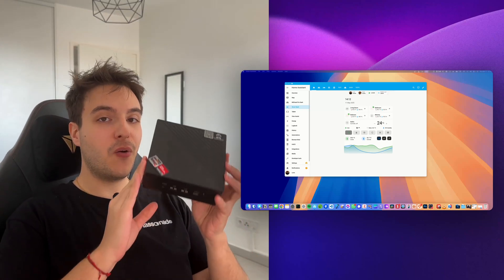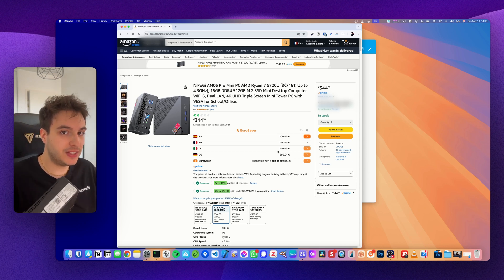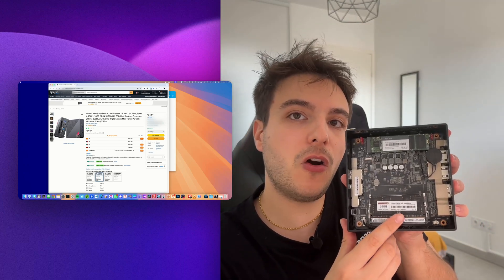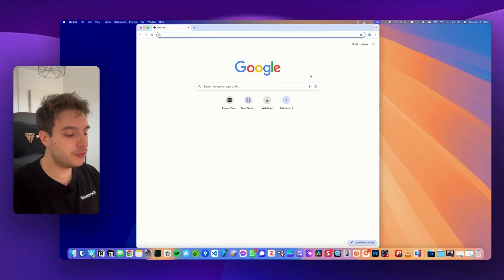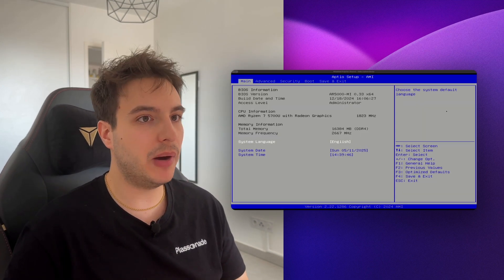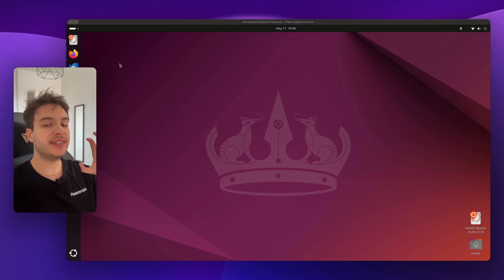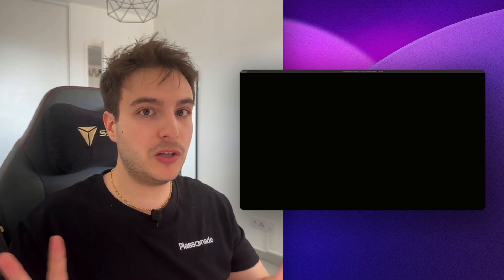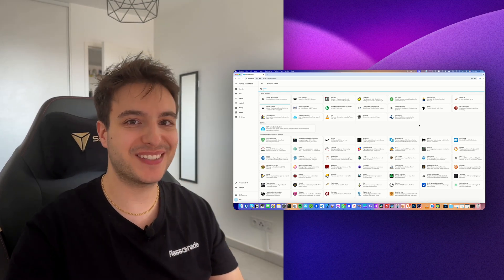How to install Home Assistant OS on any Mini PC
This is the cleanest and easiest way to install Home Assistant OS on ANY Mini-PC.
We also talk about the differences between Intel and AMD based Mini PCs from the Home Assistant perspective and which to choose for your needs.

Chapters:
00:00 Intro
00:30 Intel vs AMD Mini-PCs
02:40 NiPoGi Mini-PC special promo
04:36 Requirements and procedure
05:31 Download Balena Etcher
05:46 Download and flash Ubuntu
06:28 Preparing the Mini-PC's BIOS
08:15 Booting into Ubuntu and connecting to the Internet
09:05 Download Home Assistant OS
09:45 Flashing the Mini-PC with Home Assistant OS
10:50 Booting Home Assistant OS
11:33 Accessing and configuring Home Assistant
12:40 Conclusion

Make sure to follow me on your favorite platforms for exclusive Smart Home content: